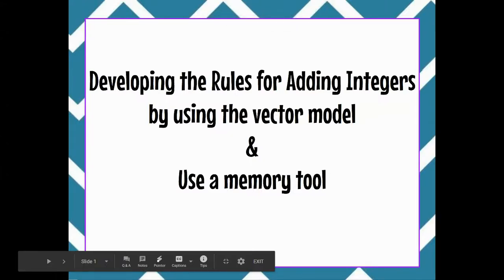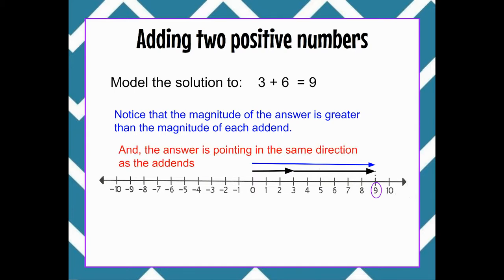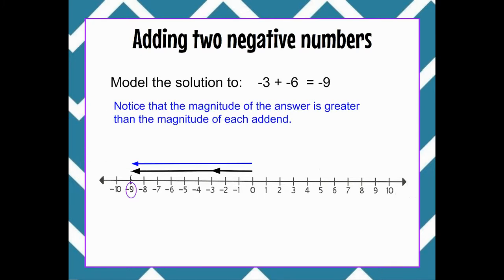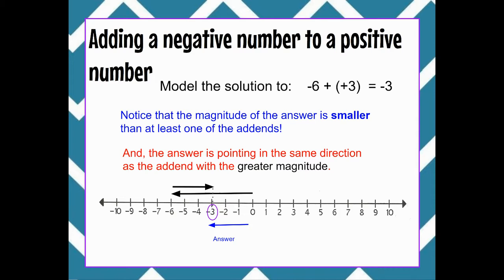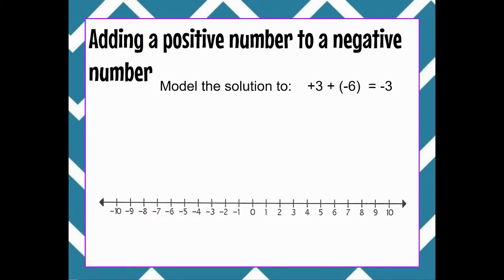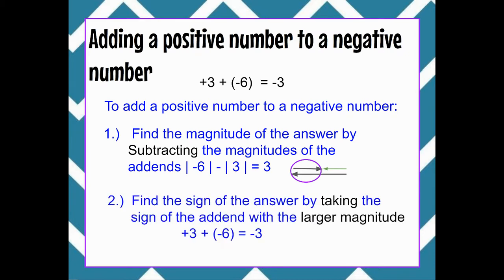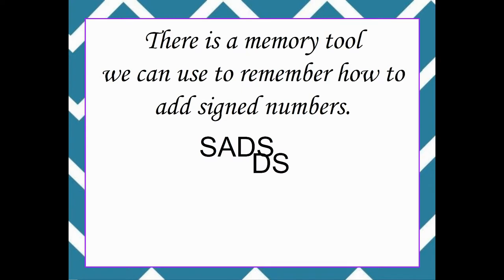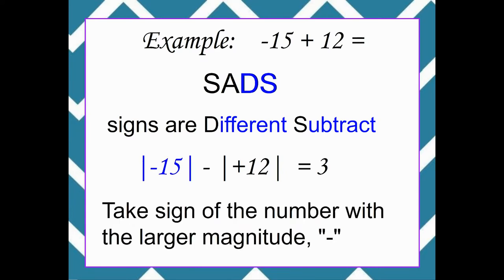Developing the rules for adding signed numbers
Using the vector model to develop the rules for adding signed numbers, and using a memory tool to remember these rules.